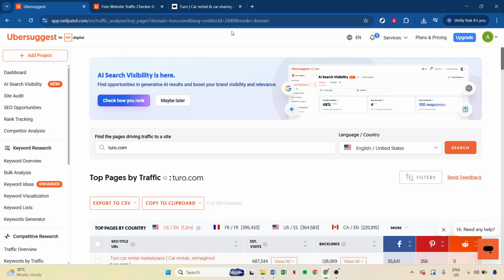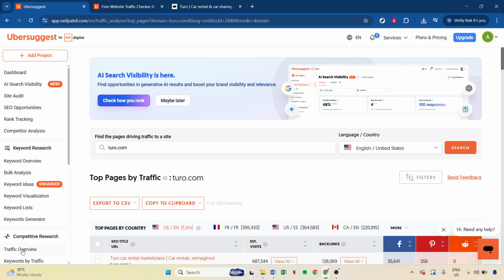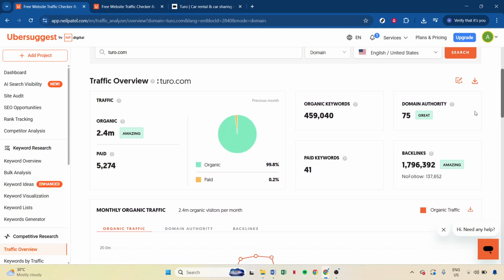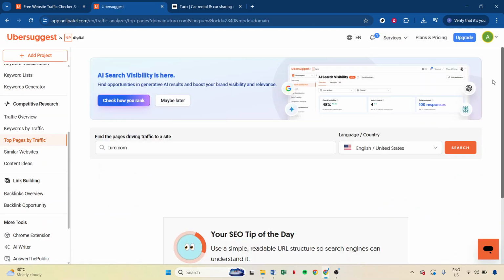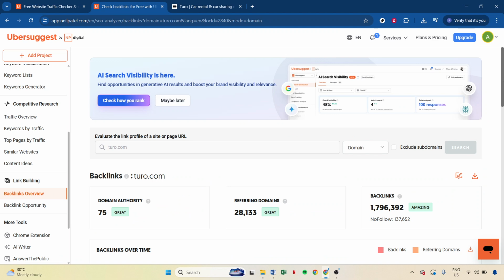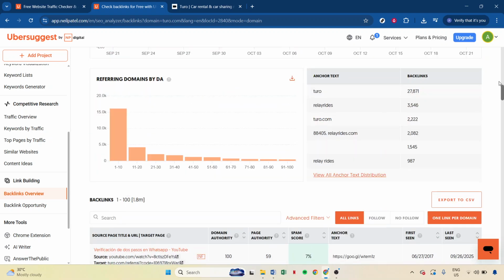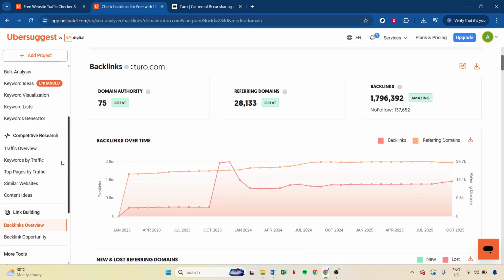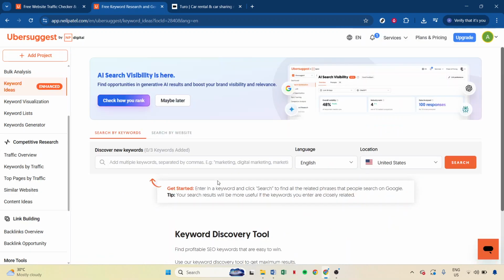How To Spy On Another Website Using Ubersuggest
Want to run profitable Google Ads campaigns for your eCommerce store? In this video, I show you how to use Ubersuggest to find the best eCommerce keywords for Google Ads, so you can reach the right audience and boost your sales.

📌 What You’ll Learn:

How to research high-converting eCommerce keywords using Ubersuggest

Tips for identifying low-competition, high-intent keywords

How to analyze competitors and discover profitable opportunities

Step-by-step guide for setting up your Google Ads campaigns

Whether you’re a beginner or experienced marketer, this tutorial helps you drive more traffic, improve ad performance, and increase sales.

✅ Start finding profitable eCommerce keywords with Ubersuggest today!